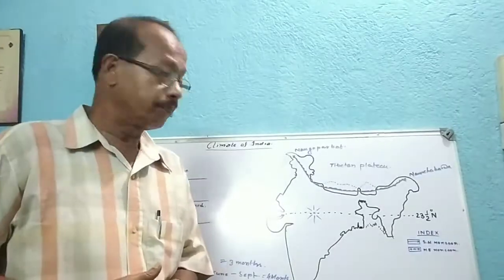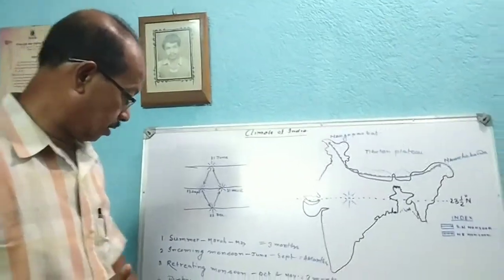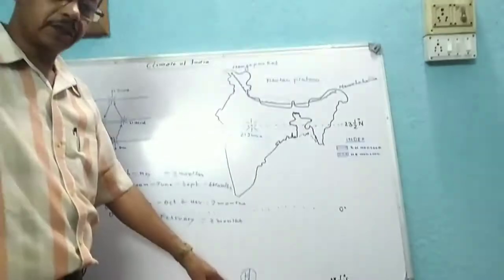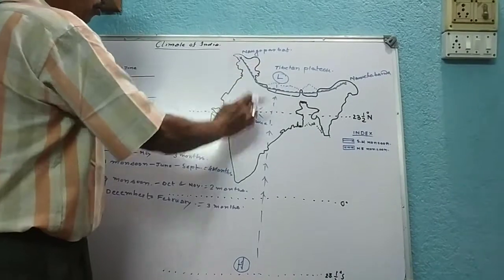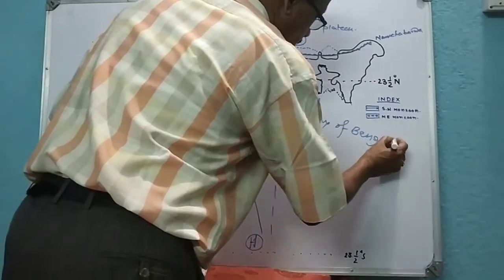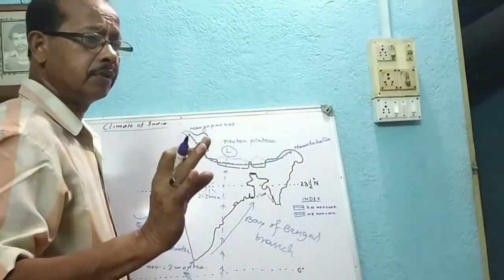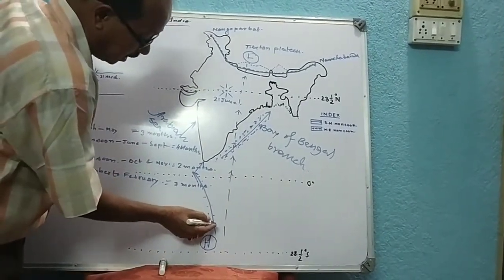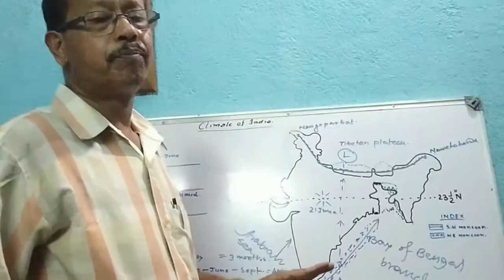Climate; Lesson 8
Climate of India, Indian Climate for Class-X